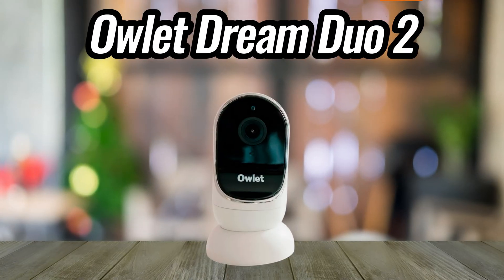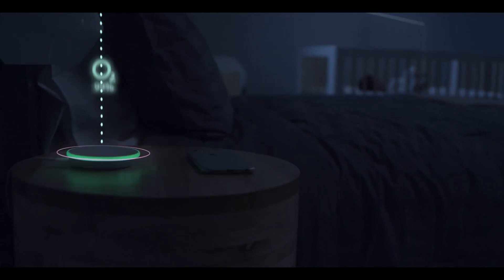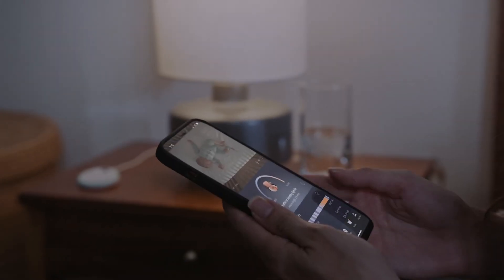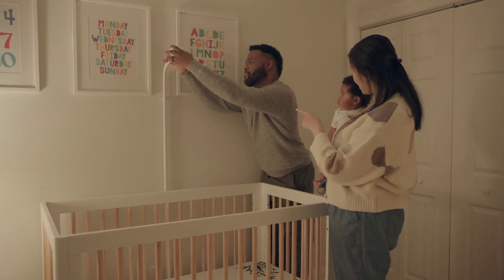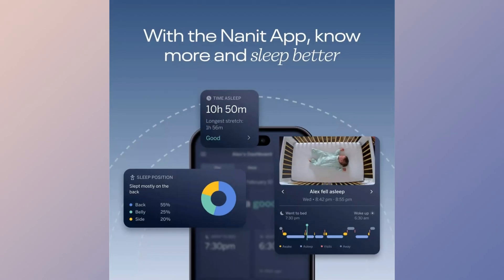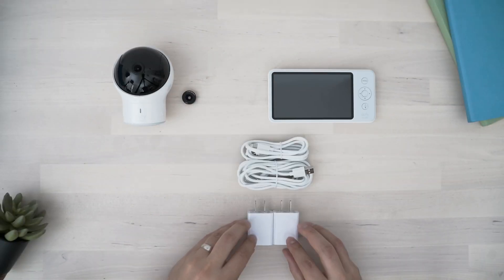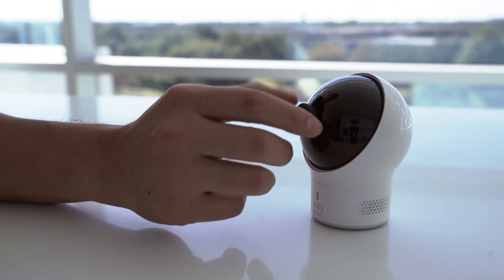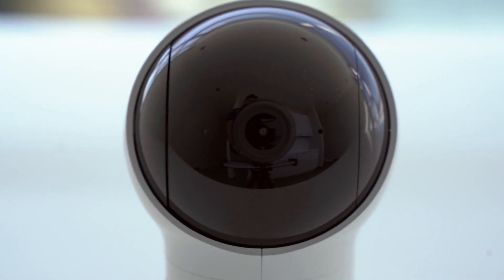Best Baby Monitors 2024! - [Don't make a decision before watching this video]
The links for the Best Baby Monitors 2024 are listed below.

For modern parenting, baby monitors play a significant role. These monitors prevent you from missing moments with your baby by providing clear sound and video. They feature functions such as temperature monitoring, lullabies, and two-way audio communication. In addition to providing security, these monitors offer convenience and flexibility.

When making a choice, you should consider factors such as range, battery life, and camera clarity. In our video, we delve into the key features and advantages of baby monitors in detail. We also review models with long battery life and night vision capabilities.

00:00 entrance
00:11 intro
00:17 Owlet Dream Duo 2
01:54 Nanit Pro Camera
03:16 eufy Security - Spaceview
04:59 outro

DESCRIPTION -
Hello! I have no sponsorship relationship with the products featured in the video. However, I want to emphasize that the products are chosen by me and reviewed impartially. This is not sponsored content, so I express my opinions freely. The products I select are ones I recommend based on my own experiences. I support my family with these contents and am here to help you make informed shopping decisions. Thank you for your support!